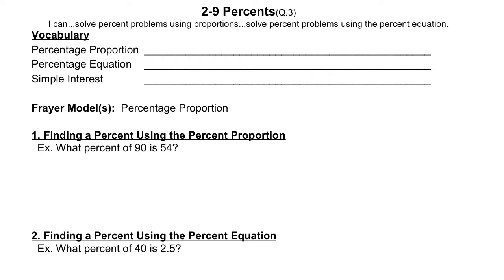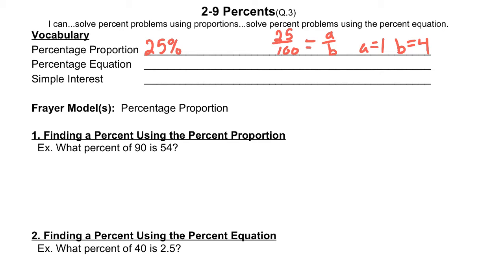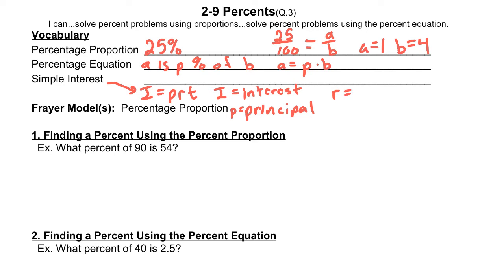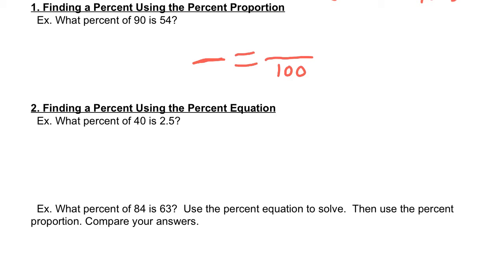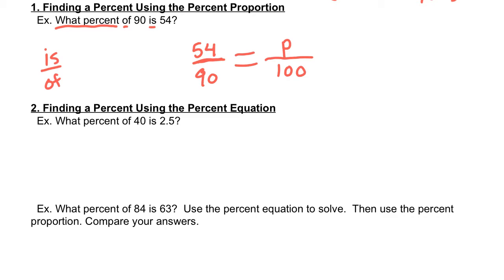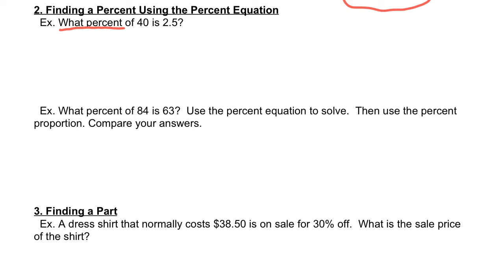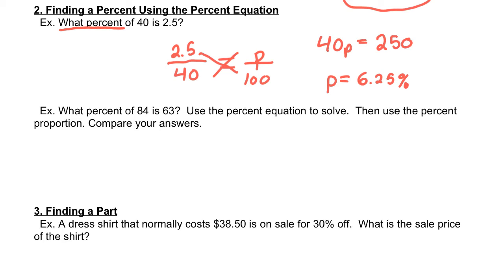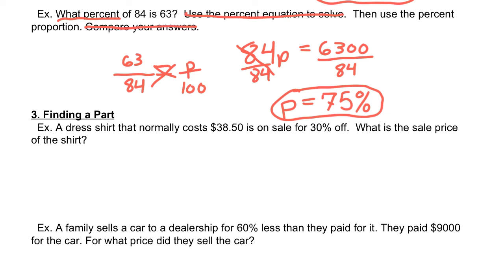Algebra 1 - 2.9 Notes Video 1